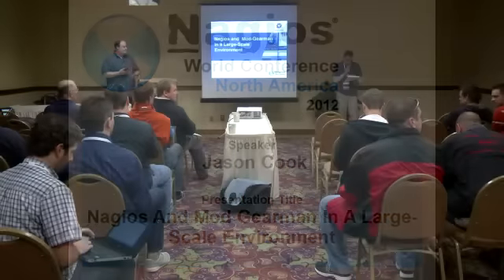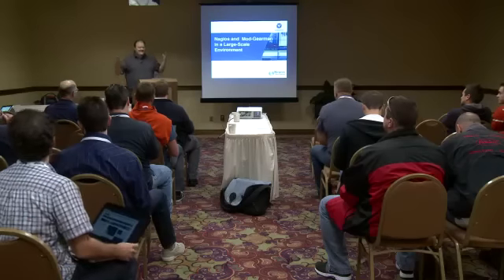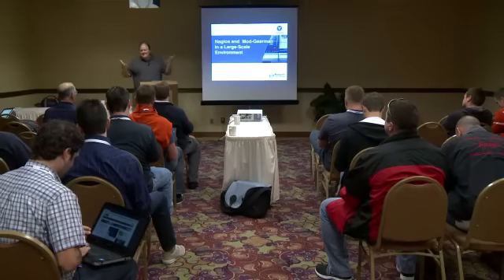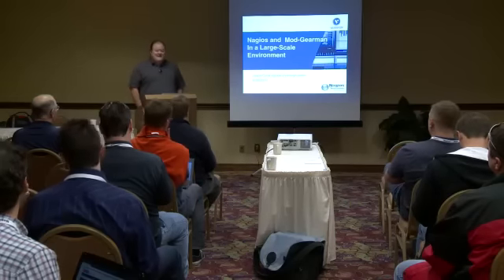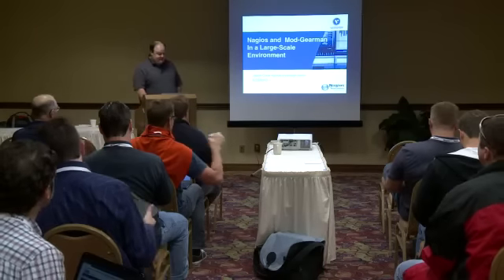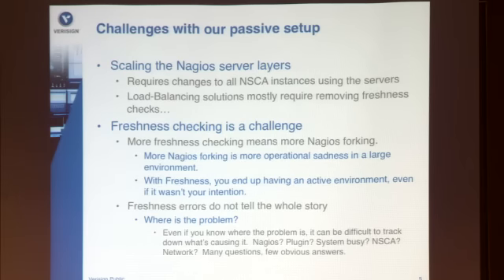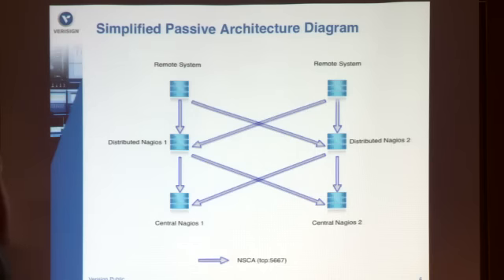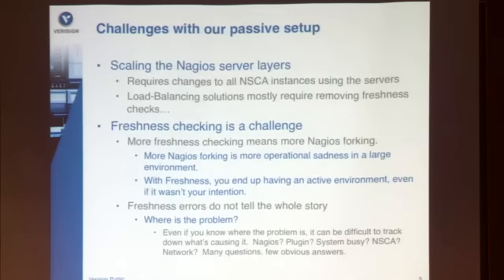Jason Cook - Nagios And Mod Gearman In A Large Scale Environment - NWCNA 2012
Jason Cook's presentation - "Nagios And Mod Gearman In A Large Scale Environment" during the Nagios World Conference North America 2012.